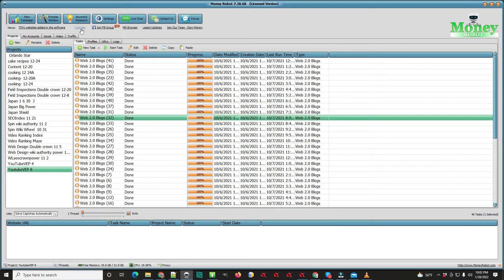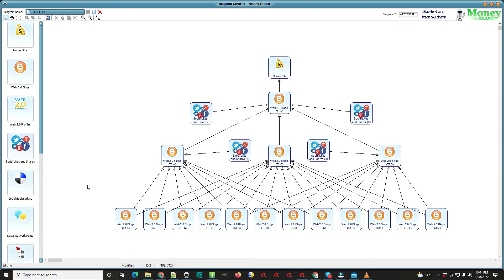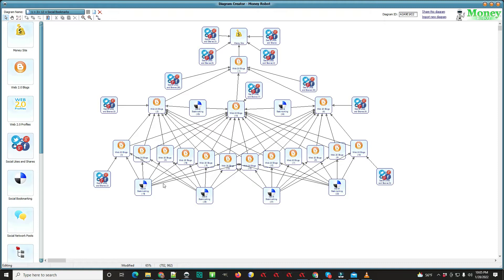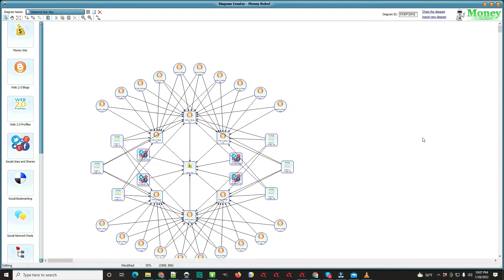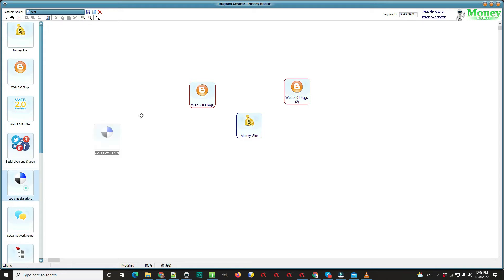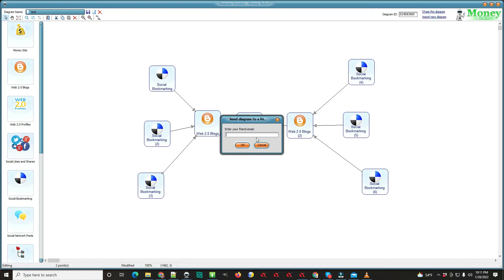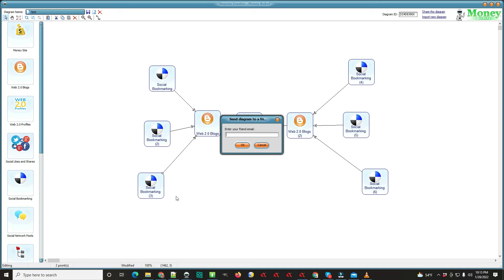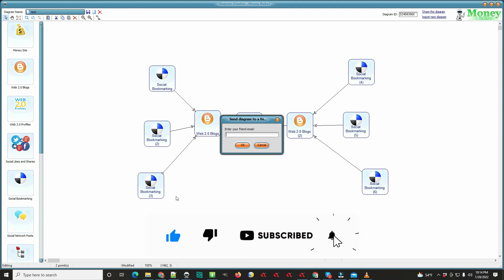Money Robot Frequently Asked Questions Topic Money Robot Software Diagrams Money Robot SEO System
Here are some other helpful tools I use Check Them Out

1. How To Use Money Robot Categories What Diagram To Use & How to Reuse Your Accounts - Buy Money Robot
16. Who Uses Money Robot SEO Backlink Submitter Software See It Work And Check Out My Results
17. Run Your First Campaign With Money Robot Software Buy Money Robot Backlink Submitter SEO Software

We always offer an honest opinion, relevant experiences, and genuine views related to the product or service itself. Our goal is to help you make the best purchasing decisions, however, the views and opinions expressed are ours only.